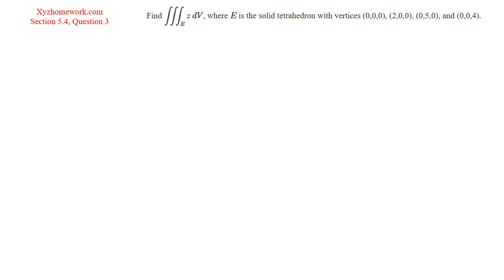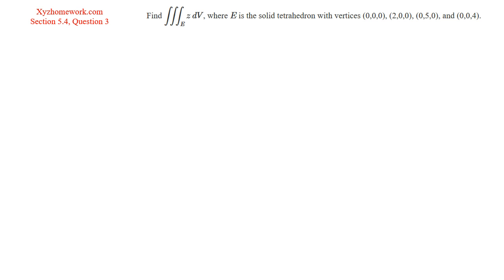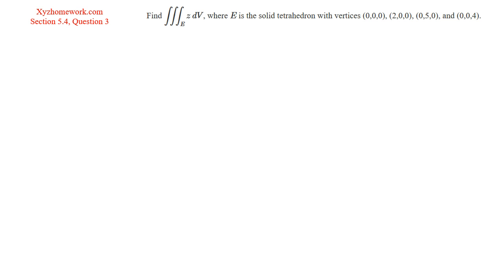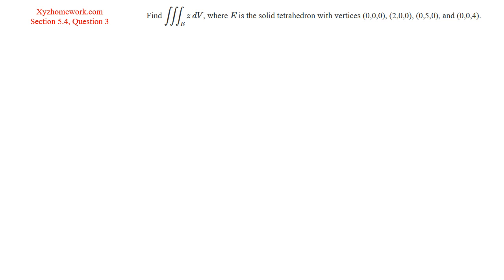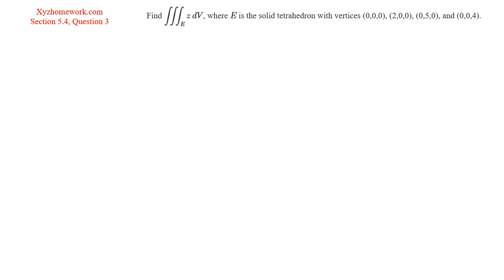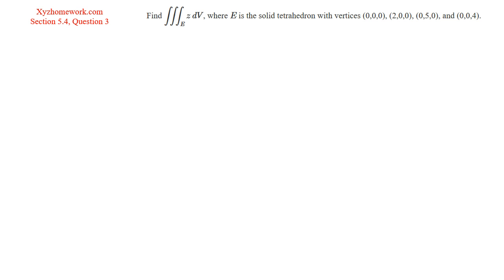2415Sec5 4Prob3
Calculus 3, Triple integral over tetrahedron